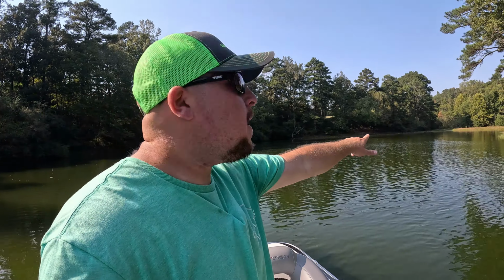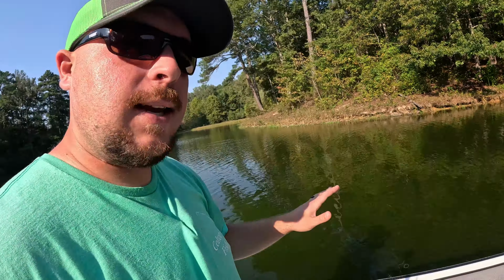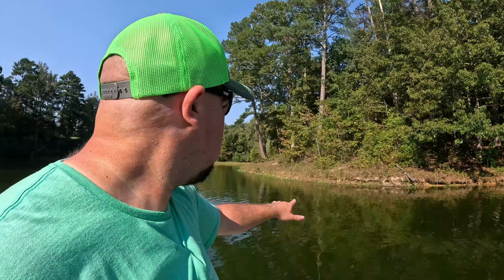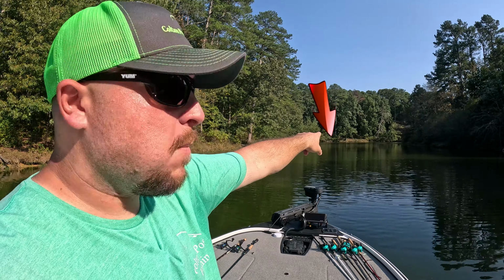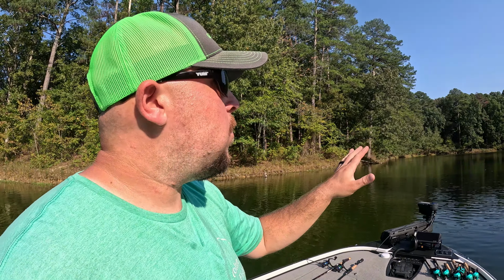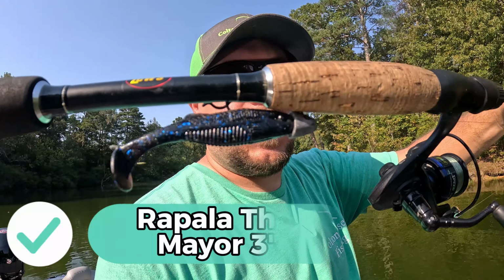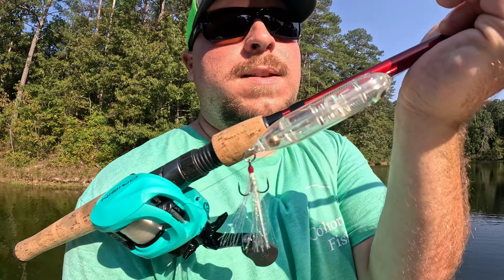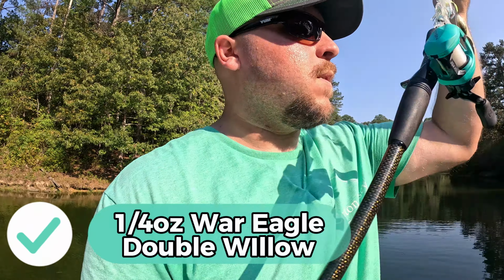Fish This Area… October Bass Fishing Report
Also if you like this kind of content smash that Like button it is the easiest way to help support me and the growth of the channel! As always have a question about Bass Fishing? Drop a comment or make a video suggestion! Thanks again now go catch a fish!

Follow Colton Posey Fishing on: Facebook, Instagram, Tik Tok and X!

In this video of Colton Posey Fishing, Colton Posey gives you the 4th week of October Bass Fishing Report!

Baits!
1. Rapala Crush City The Mayor